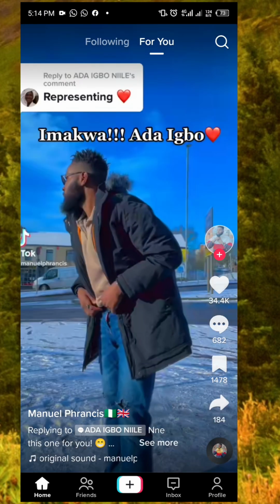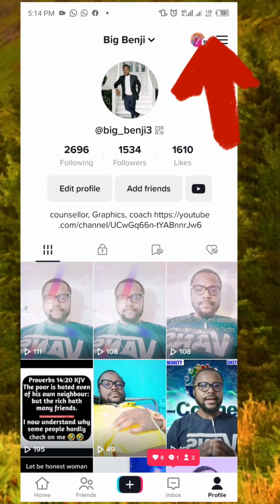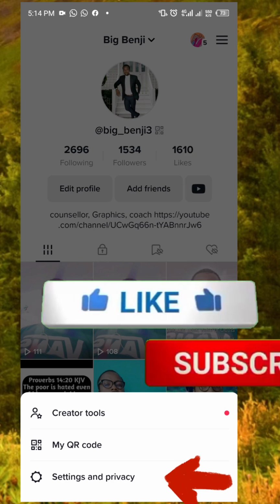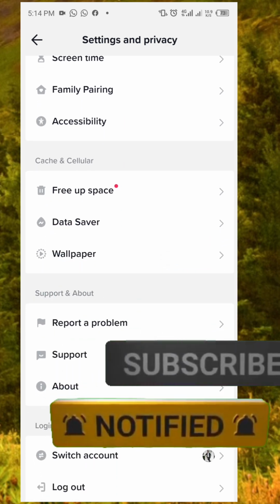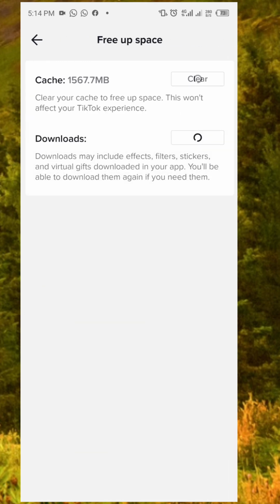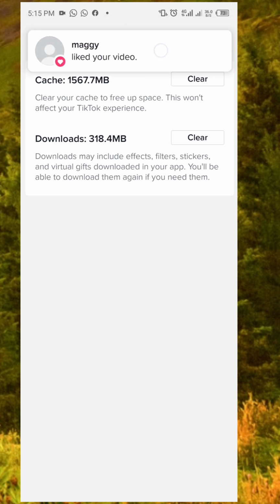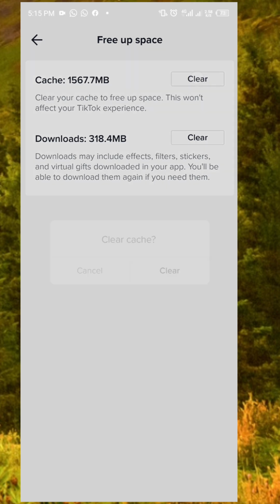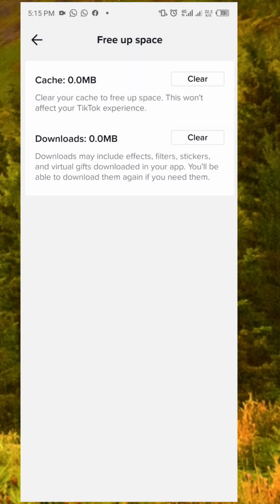HOW TO GET MORE VIEWS ON TIKTOK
HOW TO GET MORE VIEWS ON TIKTOK. This is a secret of how to get more views on your videos on TikTok. you might not have known this.

please if you find this video helpful just don't forget to